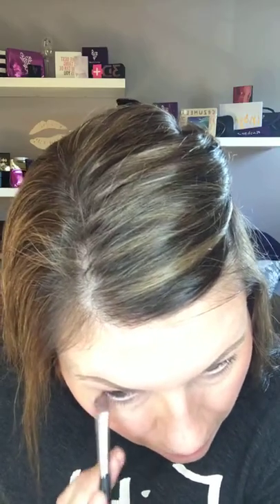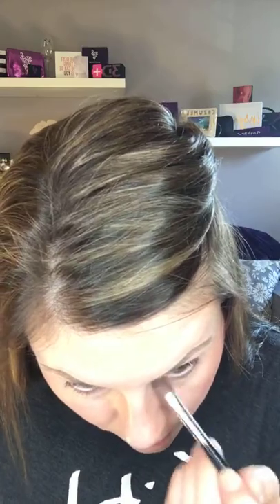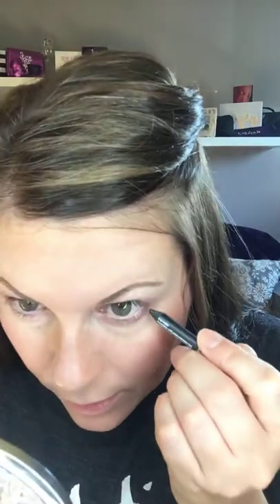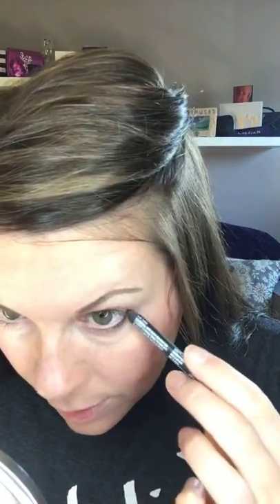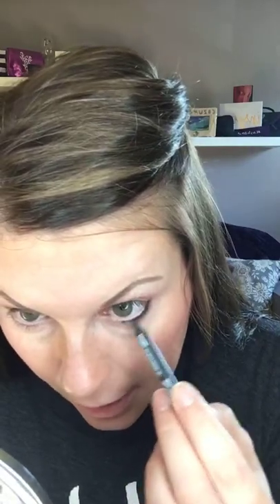Younique BB Flawless Sunset Bronzer Serene Blush Epic Mascara Quad Shadows Slick Agile Optimistic